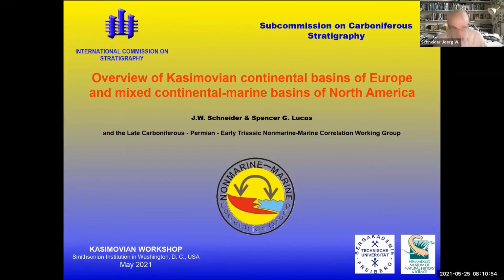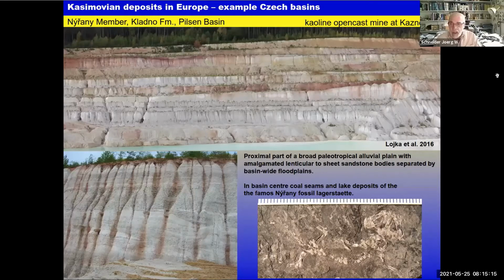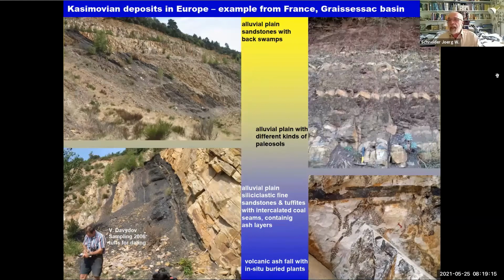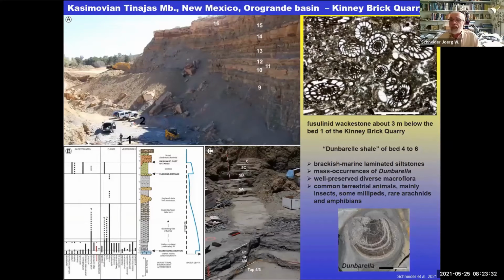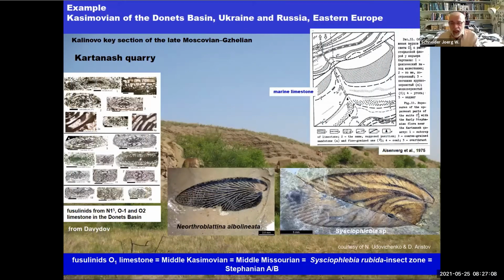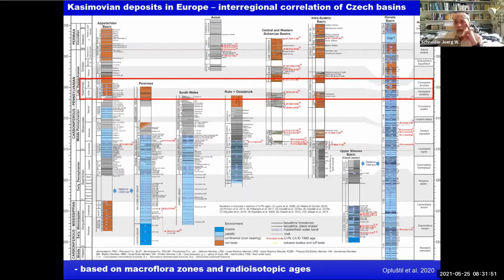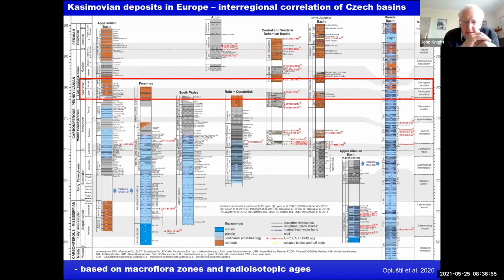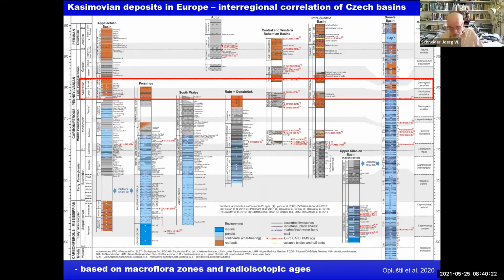JOERG SCHNEIDER: Kasimovian European Continental Basins & North American Continental-Marine Basins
As an official meeting of the ICS Subcommission on Carboniferous Stratigraphy, this is Day 2 of a 4-day virtual workshop on the Kasimovian held on May 24-27, 2021.

Some of the publications mentioned in this talk include:

Opluštil, S, CJ Cleal, J Wang, and M Wang. 2021. Carboniferous Macrofloral Biostratigraphy: An Overview. In: The Carboniferous Timescale, edited by SG Lucas, JW Schneider, X Wang, and S Nikolaeva. Gelogical Society, London, Special Publications 512.

Rosscoe, SJ, and JE Barrick. 2021. Conodont Faunas from the Lower Part of the Tinajas Member of the Atrasado Formation (Upper Pennsylvanian/Missourian), Manzanita Mountains, New Mexico. New Mexico Museum of Natural History and Science Bulletin 84:241-253.